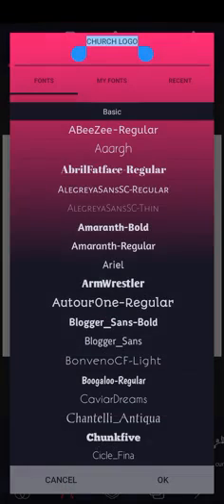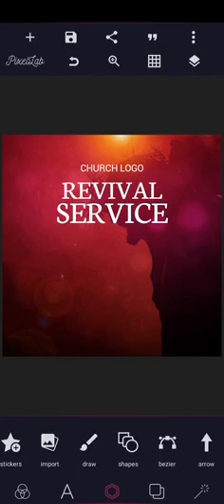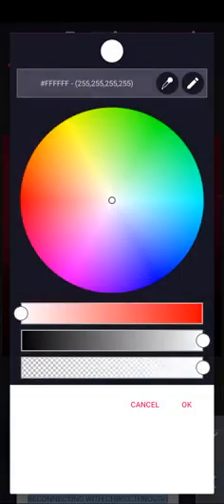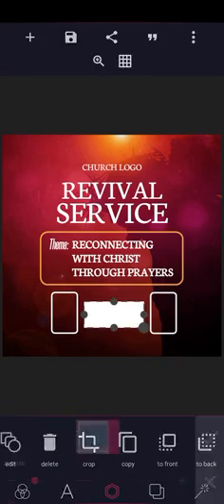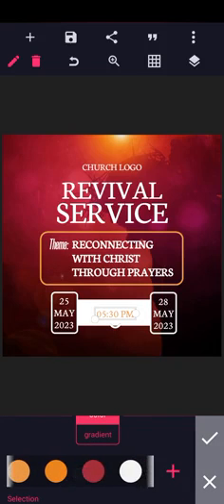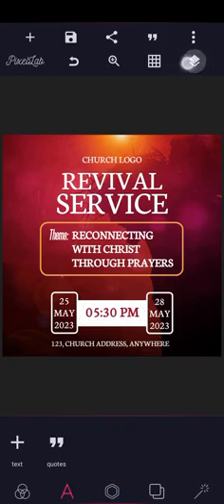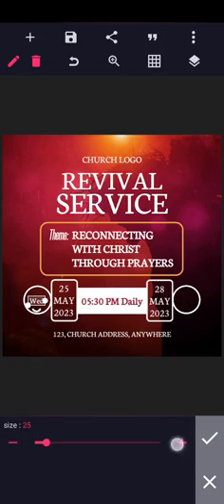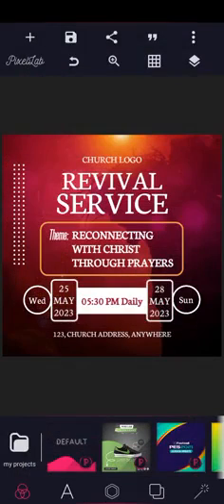HOW TO DESIGN A CHURCH FLYER USING PIXALAB APP ON YOUR SMARTPHONE